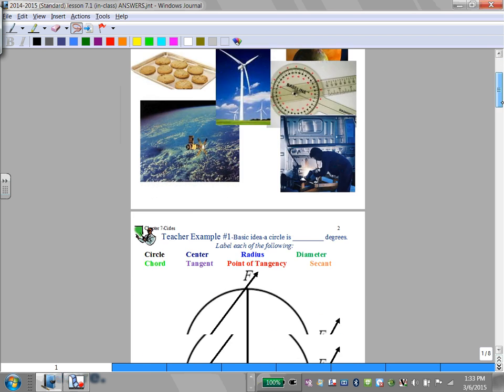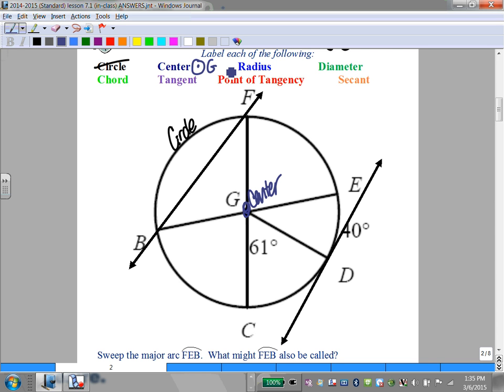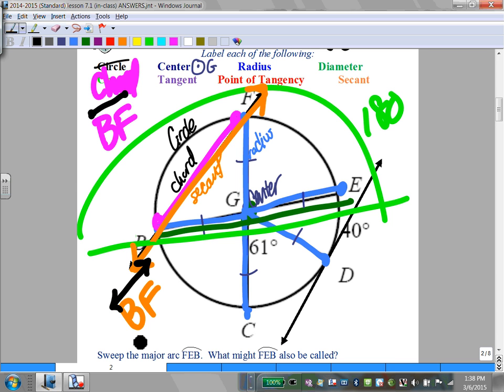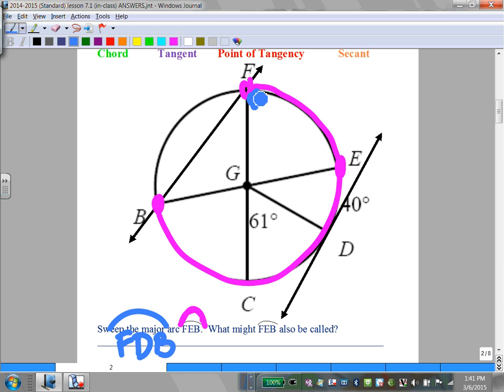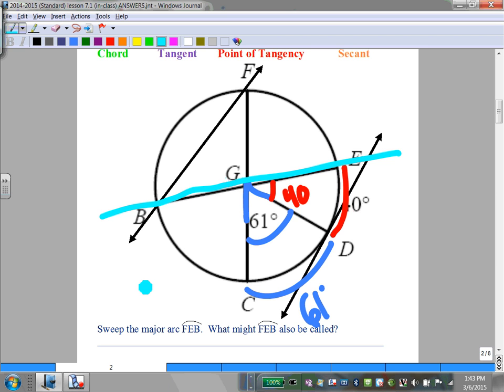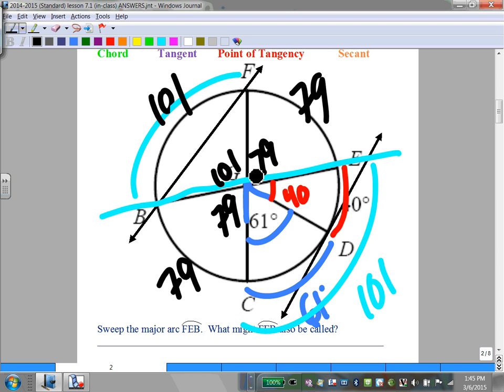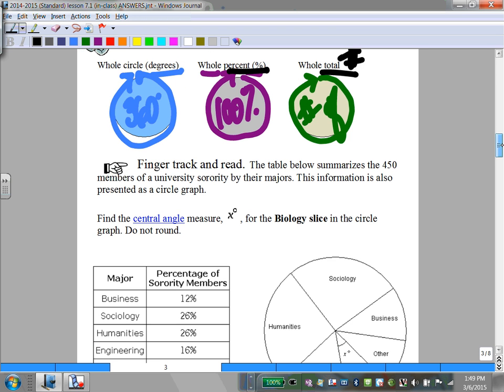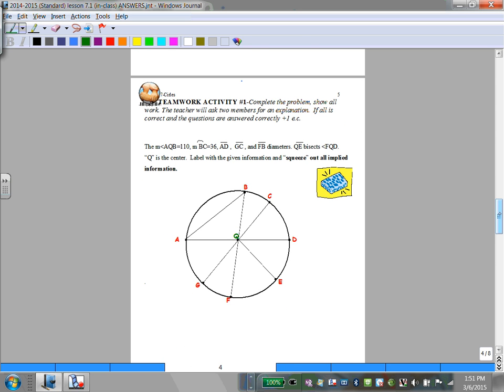Teacher summary lesson 7 1